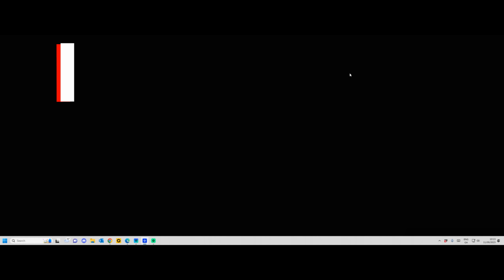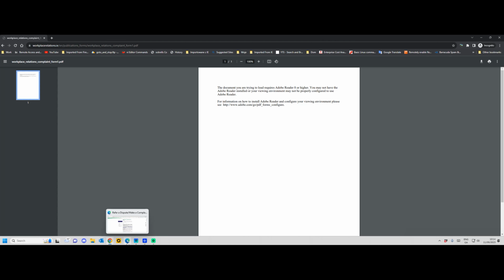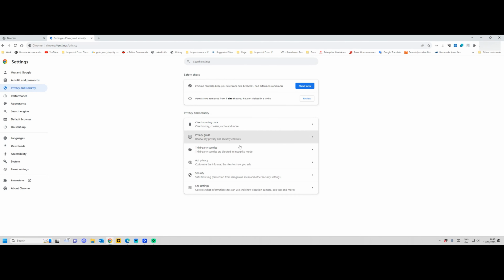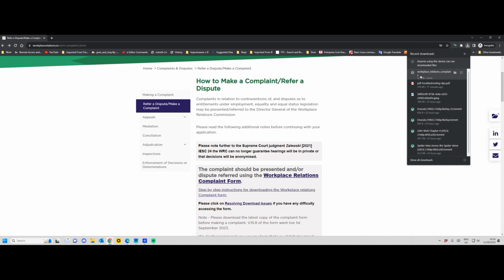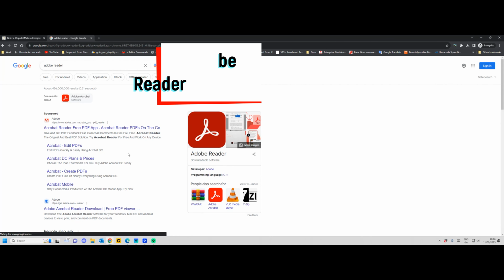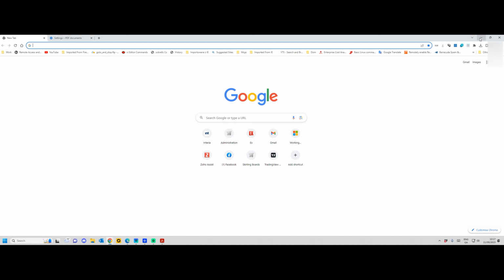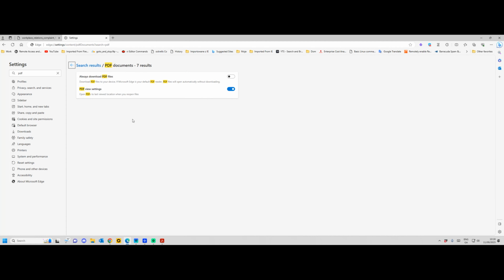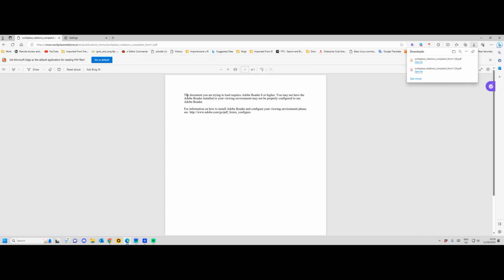How to Fix PDF Forms Not Opening in Google Chrome or Edge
In this video, I will show you how to fix the problem with PDF forms not opening in Google Chrome or Edge when you get a message: "The document you are trying to load requires Adobe Reader 8 or higher. "

00:00 Intro
00:07 Why I cannot open PDF form
01:23 How to Fix PDF Not Opening In Chrome Browser
03:15 How to Install Adobe Reader
04:38 How to Fix PDF Not Opening In Edge Browser
05:50 Summary